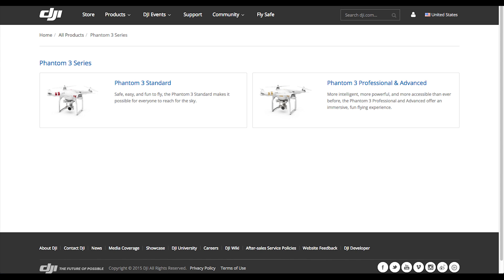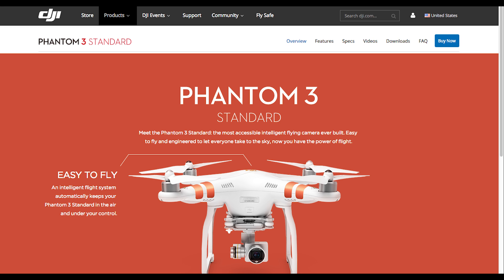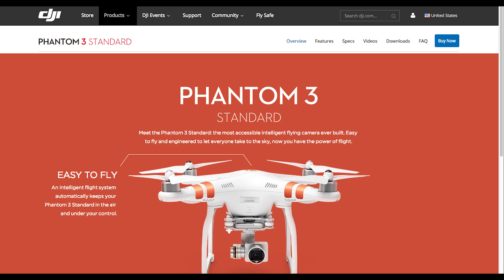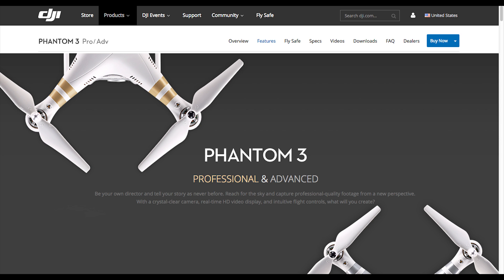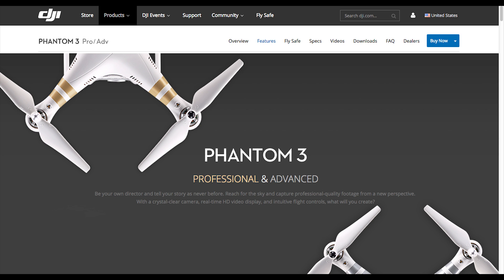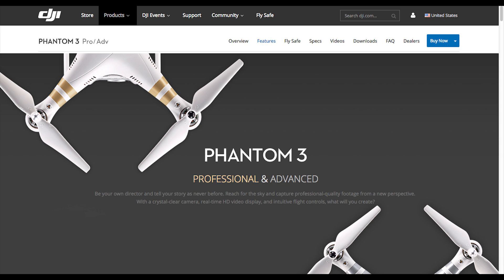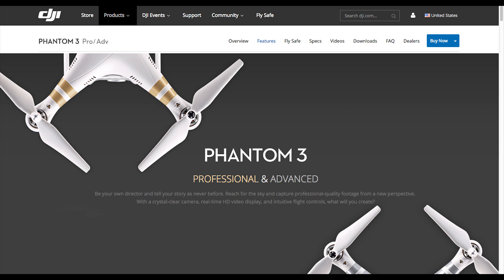Differences between The Phantom 3 Standard Advanced and Pro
The Phantom 3 Standard was announced last week but the specs and price don't always make the most sense compared to the Advanced and Pro versions.

Phantom 3 Pro on Amazon

DJI Press Release:

Designed specifically for first-time pilots, the DJI Phantom 3 Standard brings DJI’s signature attention to stability, flight, and imaging to make capturing aerial images easier and more accessible than ever before.

“Based on the remarkable success of the DJI Phantom 3 Professional and Phantom 3 Advanced, we wanted to create a new drone that addresses people who are curious about aerial imaging, but not quite ready to commit to a more professional system,” said Frank Wang, DJI’s CEO and Founder. “The Phantom 3 Standard makes it easy to get into the air to take great photos and videos.”

With a newly designed and integrated camera, the DJI Phantom 3 Standard records up to 2.7k HD video at 30 frames per second using a high-quality 94 degree distortion-free lens. The camera also shoots still images at 12 megapixels in both DNG Raw and JPG formats. Using a standard WiFi connection, the DJI Phantom 3 Standard allows pilots to see what their camera sees in near real time in HD, capture photos, start / stop record for video and adjust camera settings all from the updated DJI Go app.

The remote controller is an updated version of DJI’s previous Phantom 2 Vision+ controller, with an integrated WiFi range extender and wheel to angle the camera.

Based on the Phantom 3 design, the new DJI Phantom 3 Standard includes GPS-based stabilization and flight times up to 25 minutes using DJI’s interchangeable Intelligent Flight Batteries for the Phantom 3 series.

The DJI Phantom 3 Standard will be compatible with intelligent flight features including Follow Me, Waypoint Navigation and Point of Interest flight planning.

Follow Me – The drone intelligently follows the user based on their orientation.

Waypoint Navigation – Allows users to set a multi-point route that the Phantom 3 flies automatically while leaving camera control (pan and tilt) to the user. Users simply have to pull back on their controller and the Phantom will retrace its path to the beginning.

Point of Interest – Lets users define an object that the Phantom will fly around in a circle with the object framed perfectly in the center – capturing a cinematic shot that is otherwise difficult to fly manually.

These intelligent features, originally released for DJI’s professional products, will be available through a firmware upgrade for the rest of the DJI Phantom 3 series and the DJI Inspire 1 in coming weeks. They are also available through SDK apps already developed by third party DJI developers.